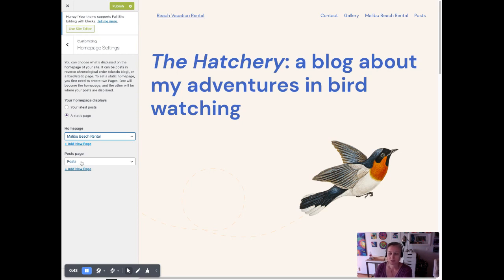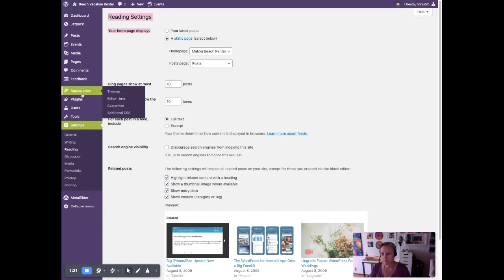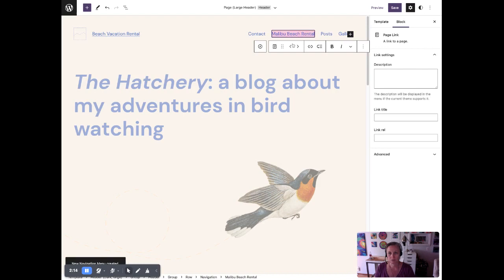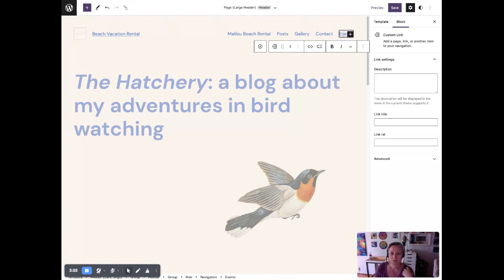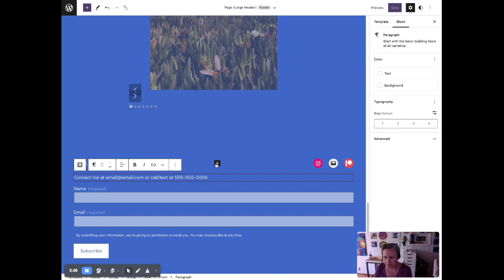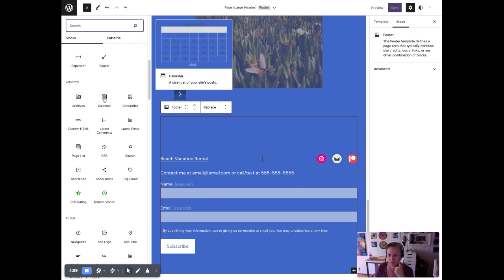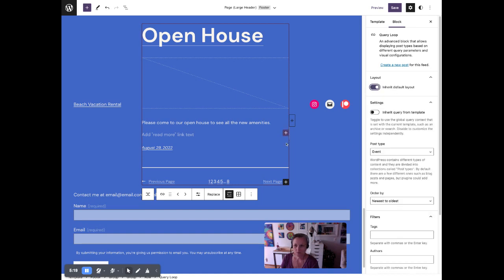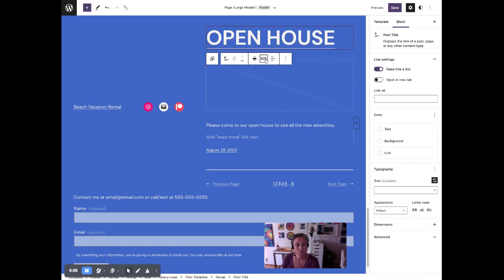Set Homepage, Edit Menu, Add Events Widget Sept 2022— WordPress